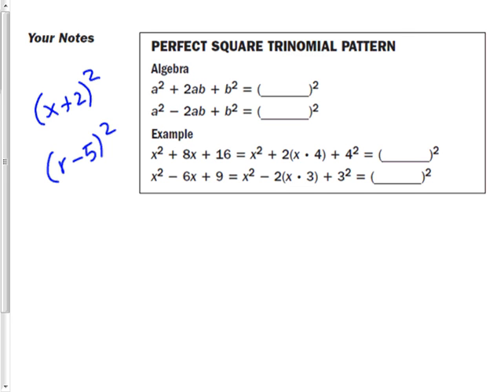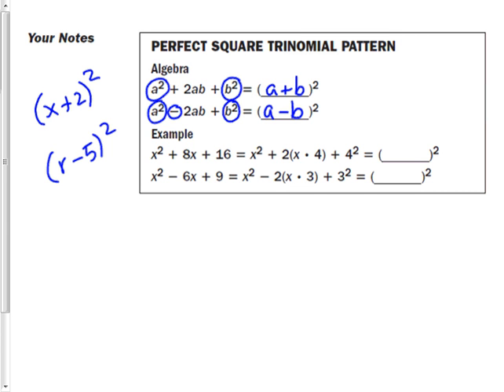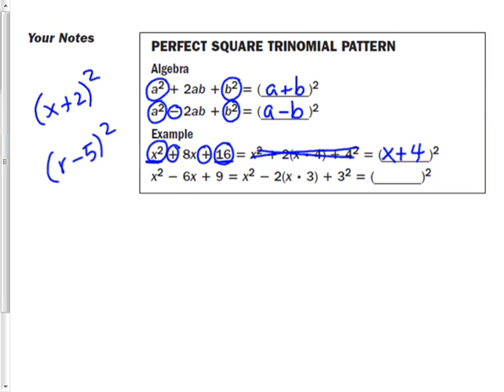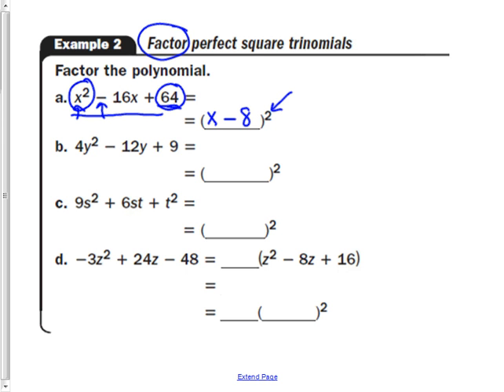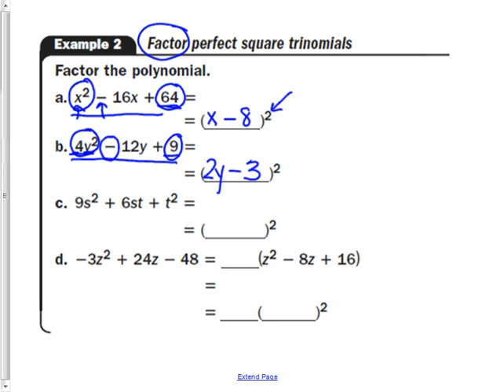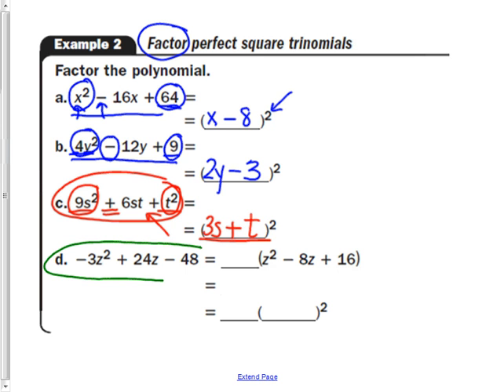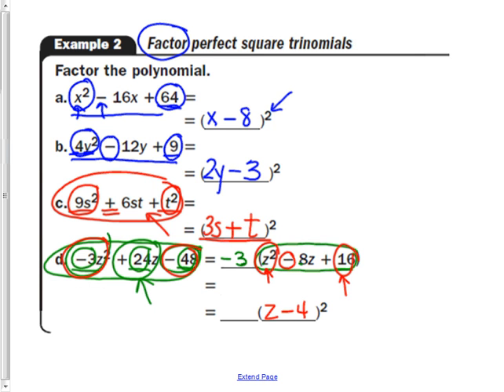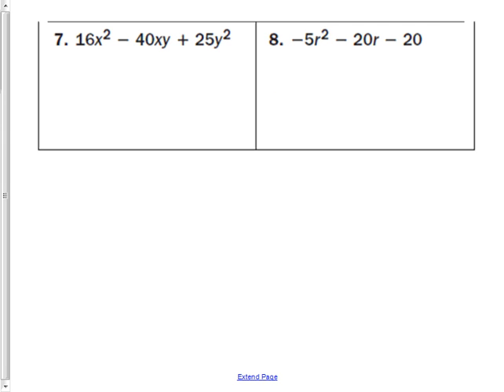9 7 Example 2